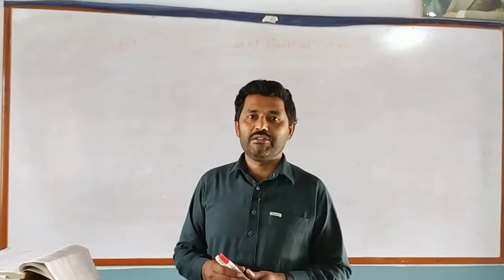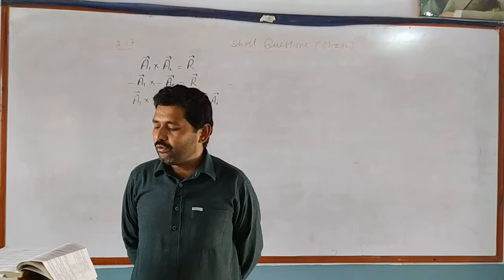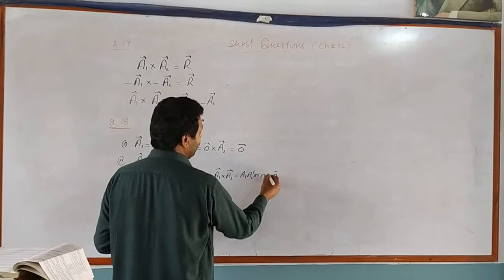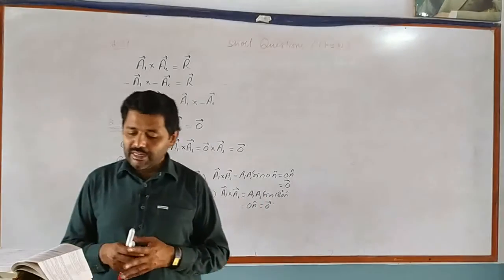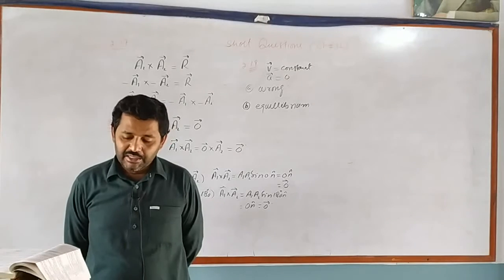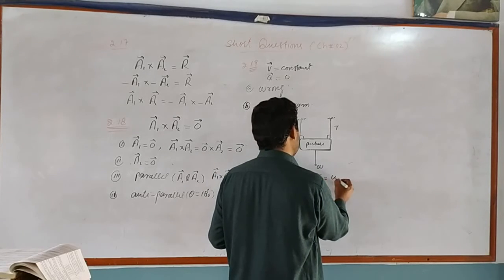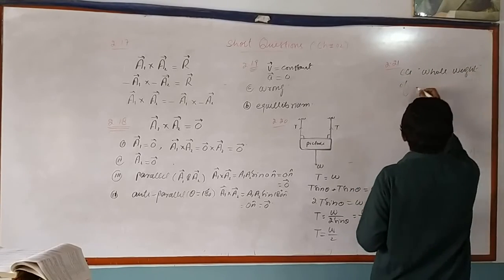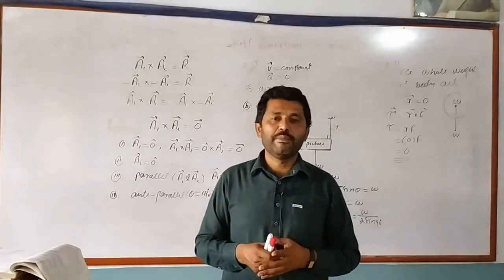Physics Lecture 13